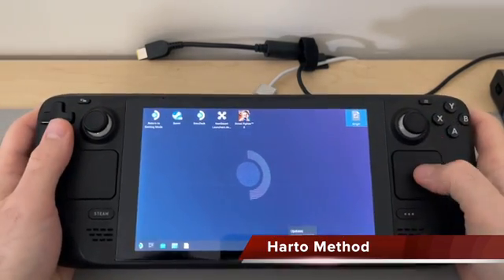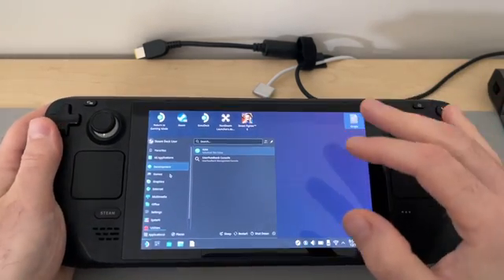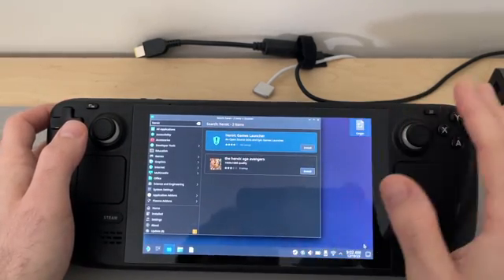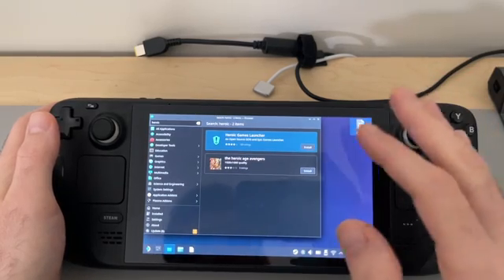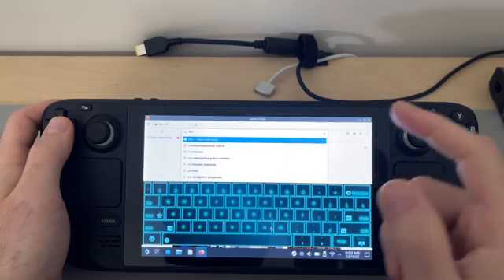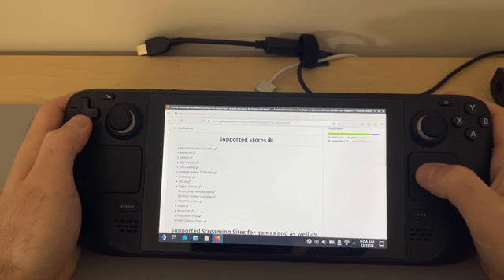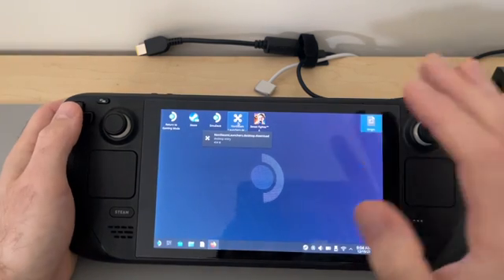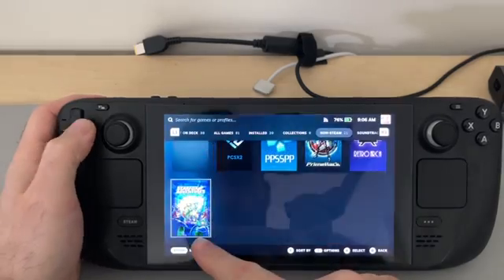The BEST way to play Epic Games, GOG, and so much more on the Steam Deck - NonSteamLauchers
Today we're looking at a better alternative to using the heroic game launcher and thats downloading NonSteamLauchers on your deck! This app gives you the ability to download the desktop versions of almost any game launcher and have it work natively with the deck.